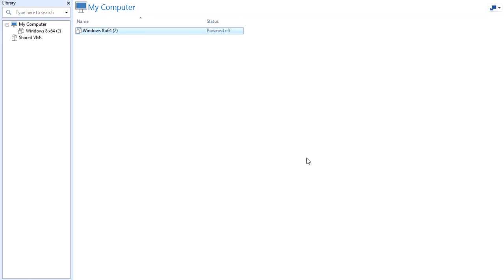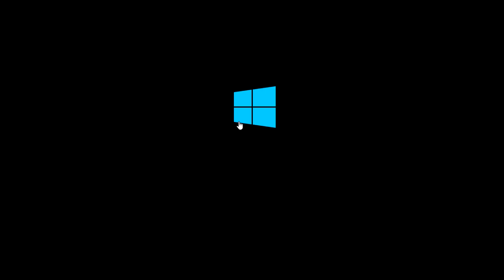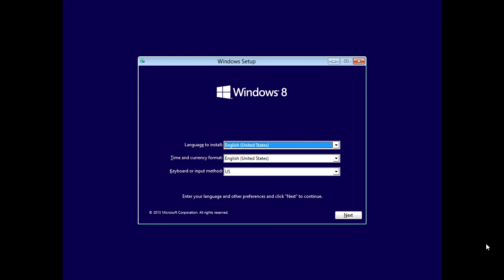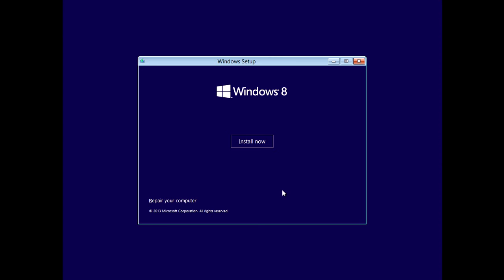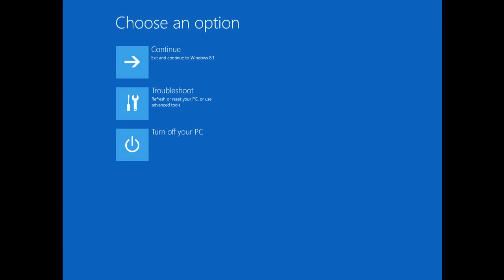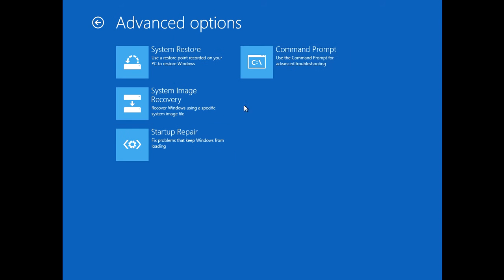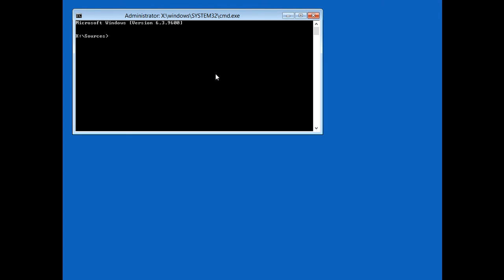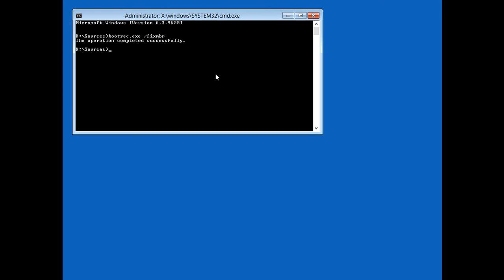How Repair Windows 8 Master boot Record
How to fix Windows 8 Master boot Record MBR with the Windows CD One of the effective troubleshooting steps, to fix boot issues is to repair Master Boot Record, or MBR. One of the common reasons why an MBR can get corrupted is due to malware infections. Improper shutdowns can also lead to MBR corruption. Sometime we may find issues where Linux Grub is installed and Windows is not able to detect it. On some occassions, you may get the Bootmgr is missing error. In such cases you can run the rebuild or repair MBR to fix these issues this video will show you how to repair the MBR with the windows CD